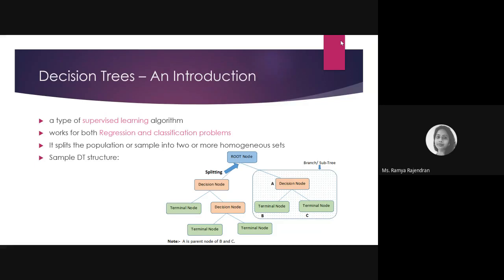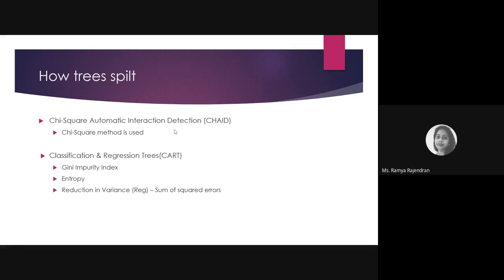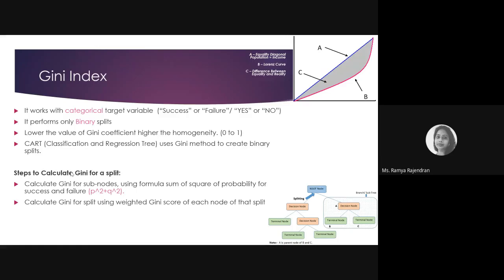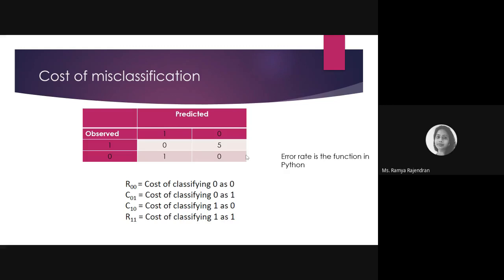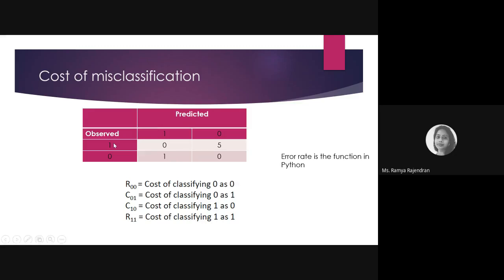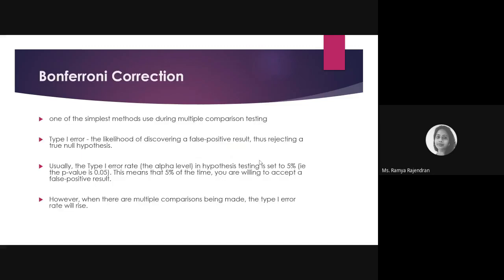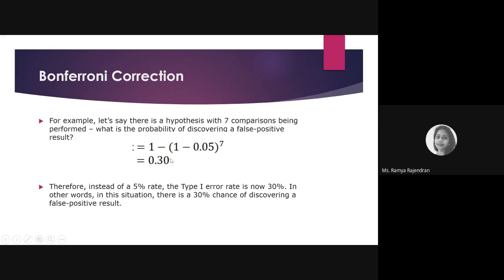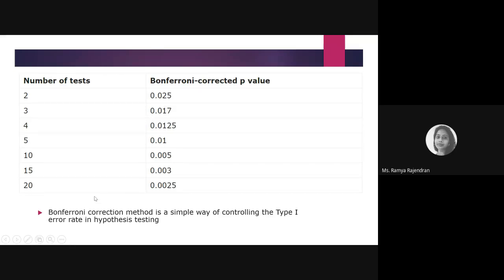Decision Trees - Part II | CHAID & CART Trees | Cost Based Splitting | Bonferroni Correction